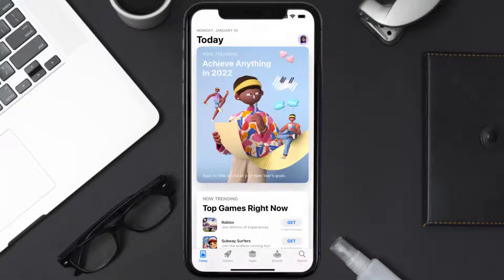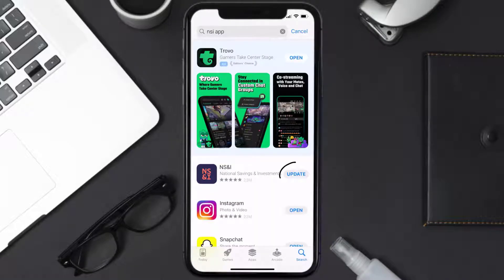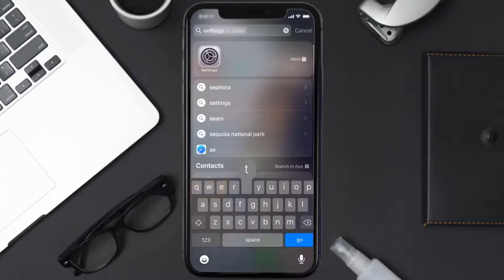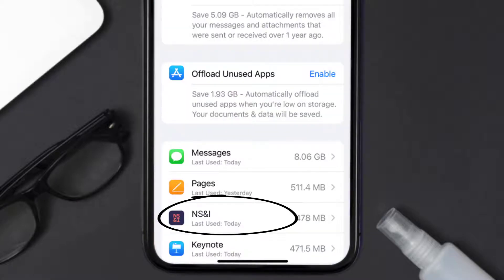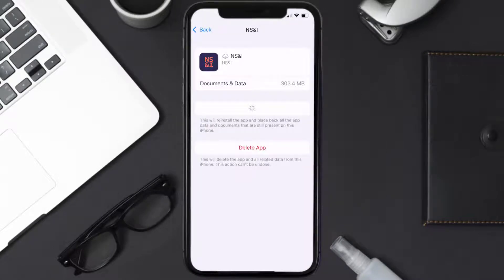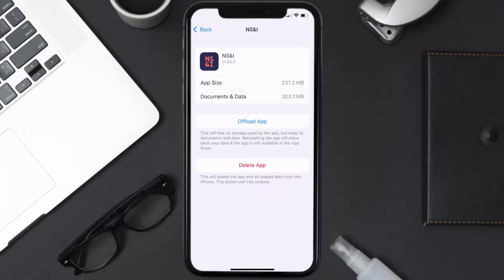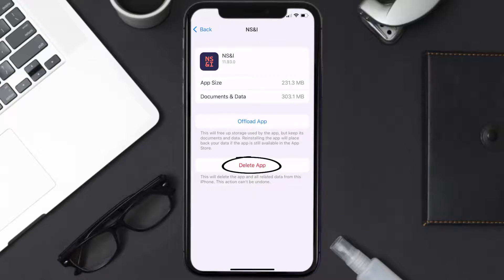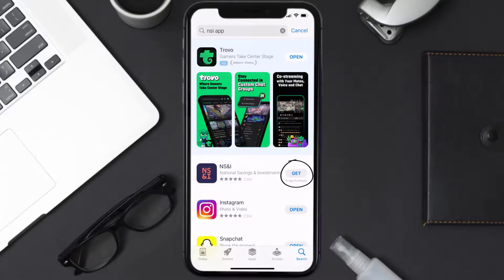NS&I App Not Working: How to Fix National Savings & Investments App Not Working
In this video, I'll show you How to Fix NS&I App Not Working. This is the easiest and fastest way to Fix NS&I App Not Working. Make sure you watch until the end of this video to find out How to Fix National Savings & Investments App Not Working iPhone. These methods work iOS 11 on as well as iOS 12, iOS 13, iOS 15 and iOS 16. Hope you enjoy!

Video Parts:
00:00 Intro: How to Fix NS&I App Not Working
00:07 1.Solution: Update National Savings & Investments App
00:27 2.Solution: Clear NS&I App cache files
00:57 3.Solution: Delete and Reinstall National Savings & Investments App
01:19 Outro: Ending

Topics Covered:
Bytes Media
how to
how to fix
ns&i app not working
ns&i login problems today
nsandi app
ns&i two-factor authentication not working
ns&i app for iphone
ns&i login changes
nsandi prize checker
is there a problem with ns&i site
new ns&i app
ns&i app not working today
ns&i prize checker app not working
nsi checker app not working
is there a problem with ns&i app
ns&i app not working on iphone
National Savings & Investments